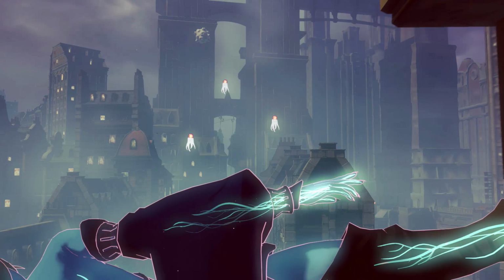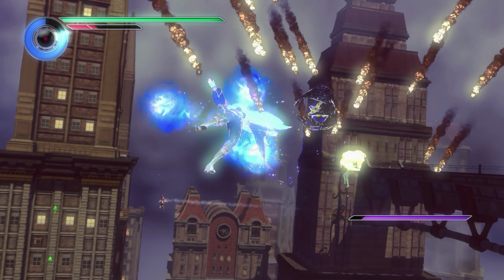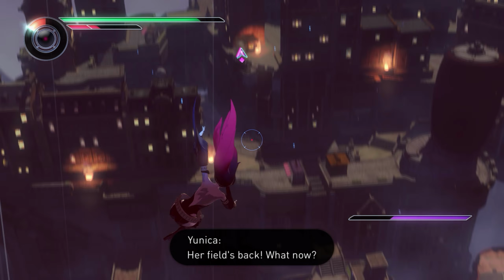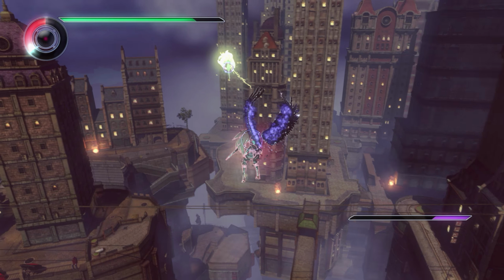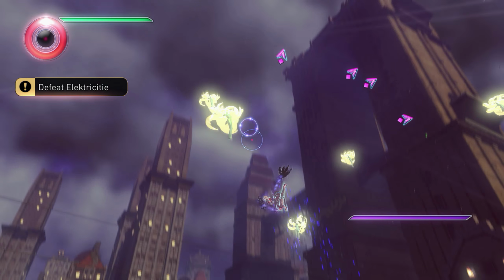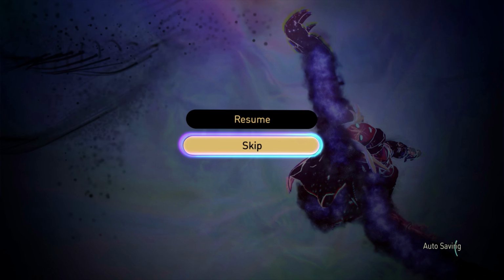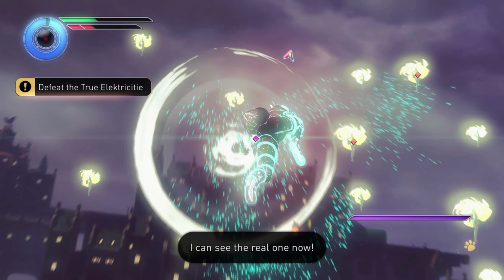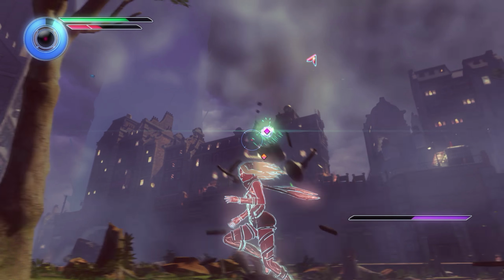Gravity Rush 2 Elektricitie Boss Battles Ep.24 & Ep.25 (Hard) Commentary